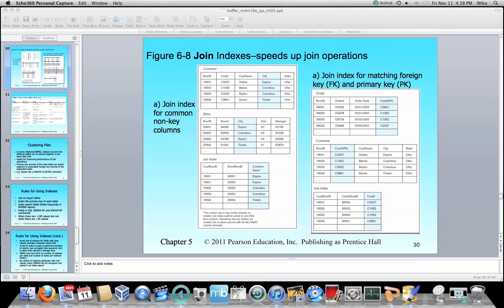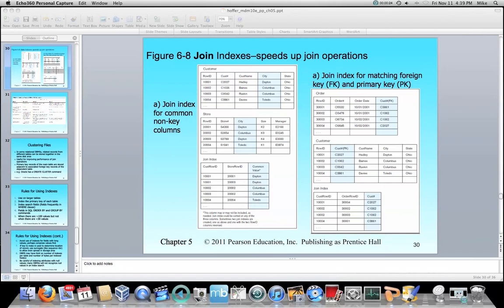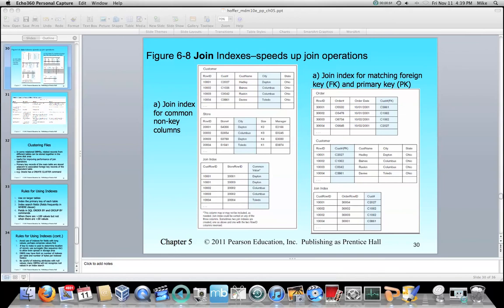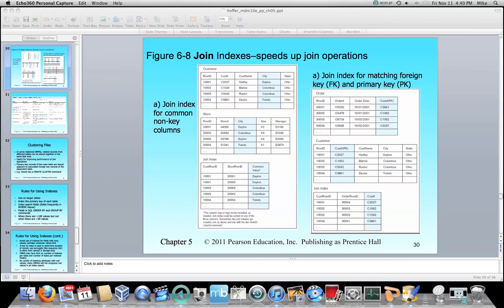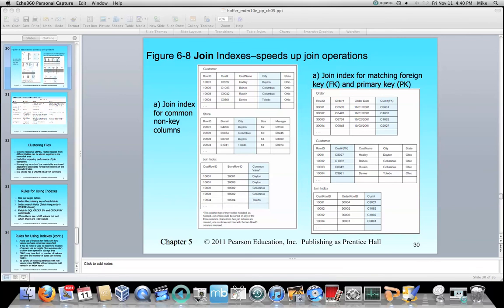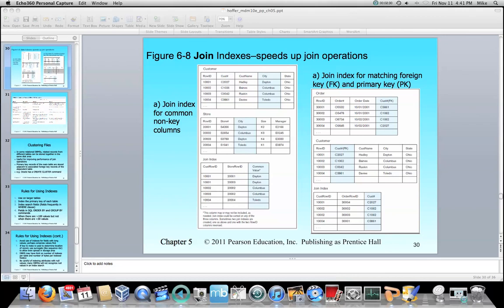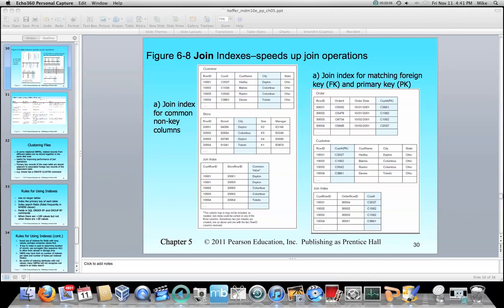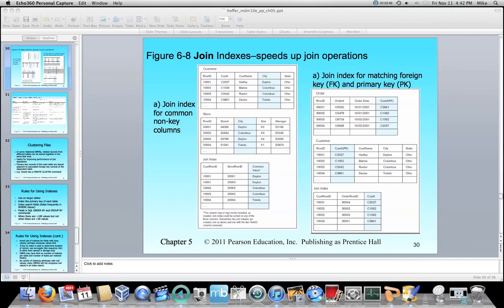Ch 5 JOIN_Indexes